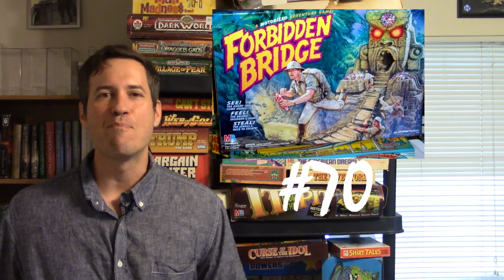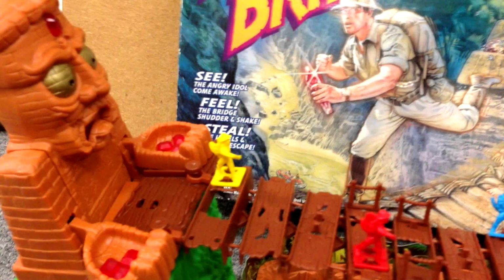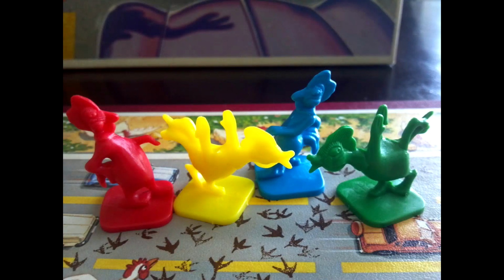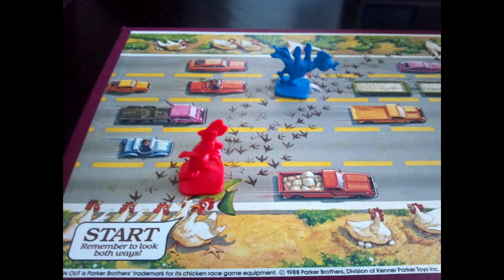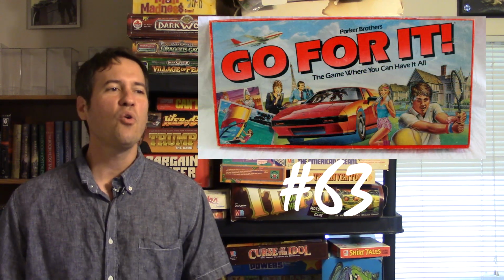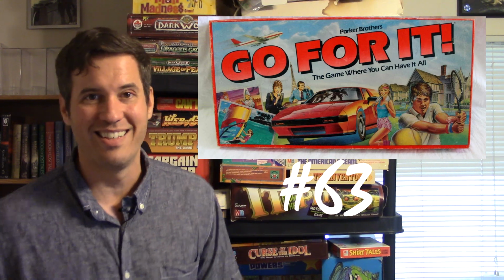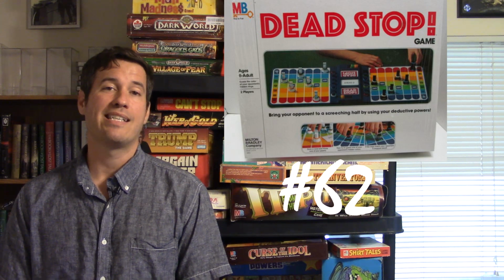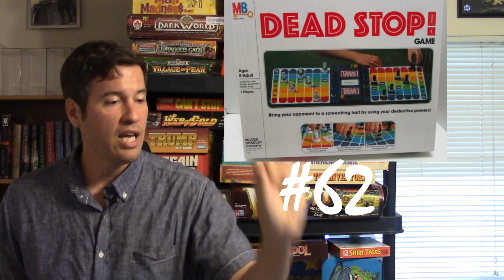Matt's Top 100 Vintage Boardgames (2018) #70-61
Join me as I run down my Top 100 vintage board games of all time!